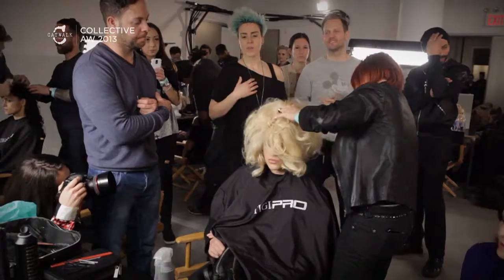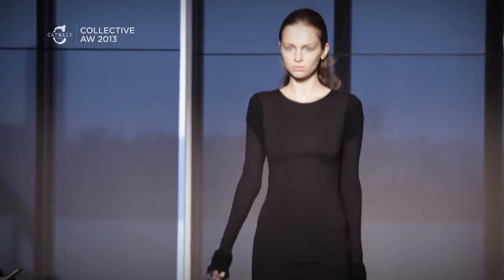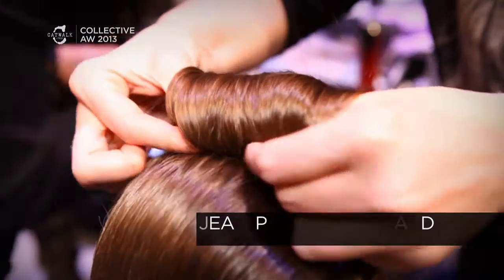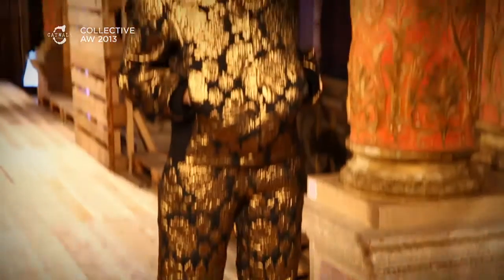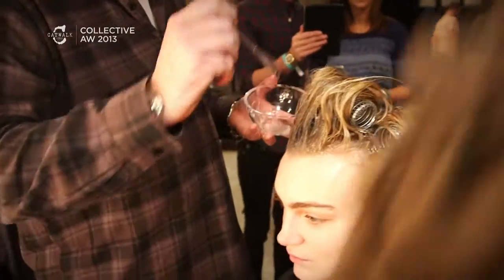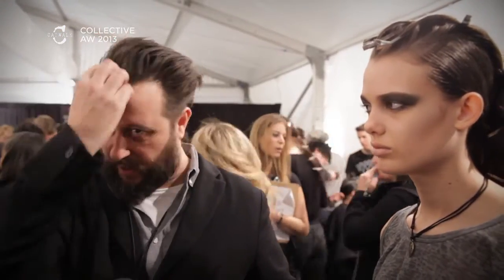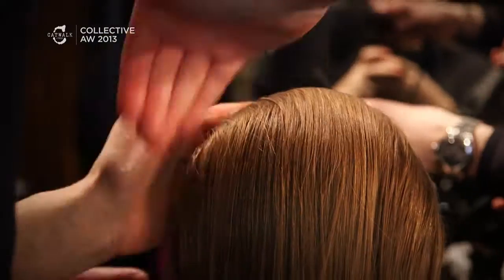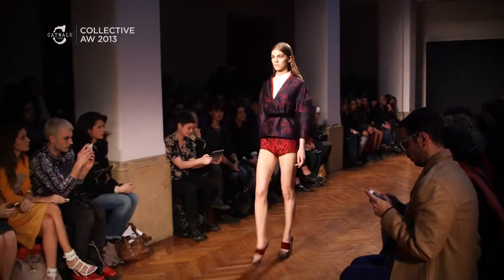AW13 Trend Report // Collective Catwalk by TIGI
Need a refresher of current season trends? Catwalk by TIGI present the ultimate review of Autumn/Winter 2013 styling, masterminded by Nick Irwin and the TIGI Creative Team.

Get a behind the scenes look at the work at Mark Fast, Katie Gallagher, The Blonds, Jean-Paul Lespagnard, Louise Gray, Nicholas K, Mara Hoffman, Osman and Frankie Morello.